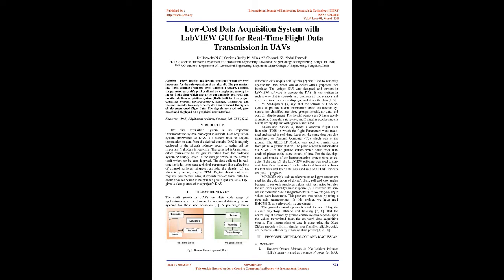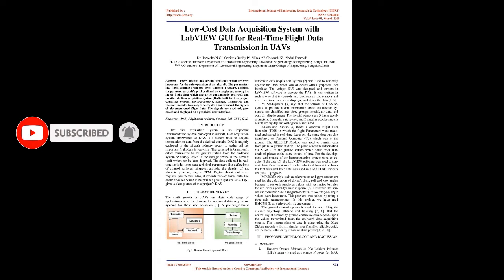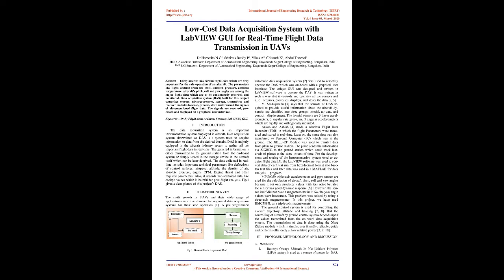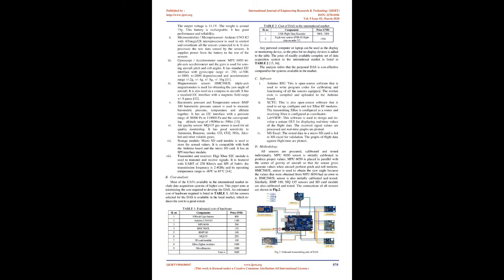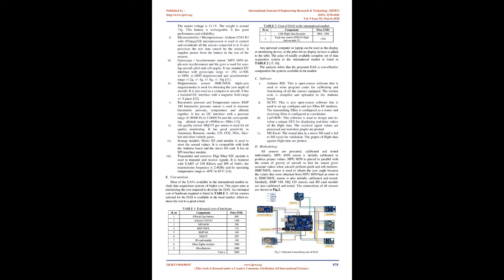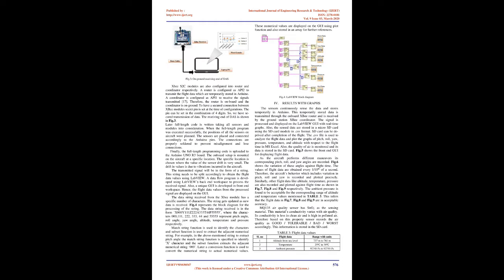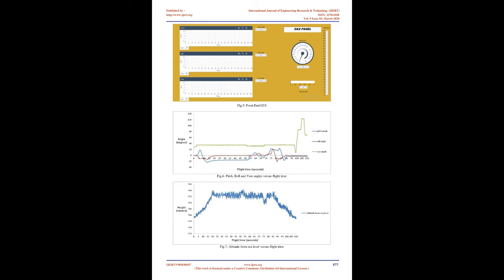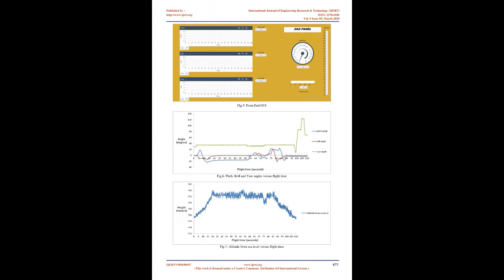Low-Cost Data Acquisition System with LabVIEW GUI for Real-Time Flight Data Transmission in UAVs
Vikas A , Chiranth K , Dr. Hareesha N G , Srinivas Reddy P, Abdul Tanzeel

Every aircraft has certain flight data which are very important for the safe operation of an aircraft. The parameters like flight altitude from sea level, ambient pressure, ambient temperature, aircrafts pitch, roll and yaw angles are among the major flight data which are to be continuously recorded and monitored. Data acquisition system (DAS) built for this project comprises sensors, microprocessors, storage, transmitter and receiver modules to sense, process, store and transmit the signals of aforementioned flight data. The signals are received, pro- cessed and displayed on a graphical user interface.